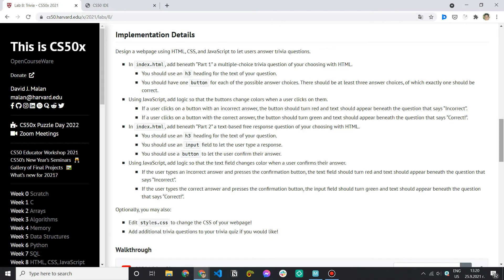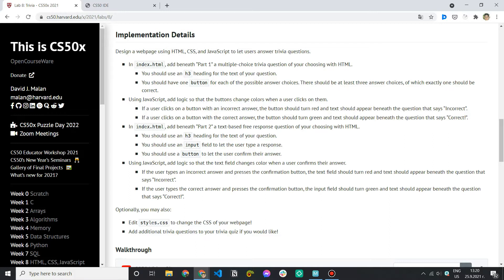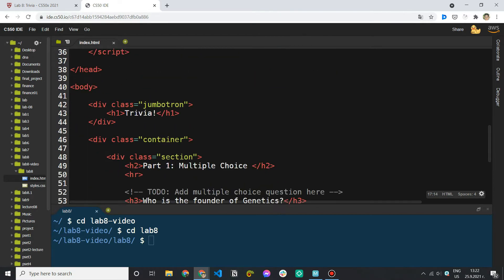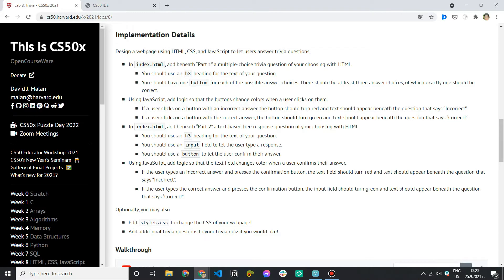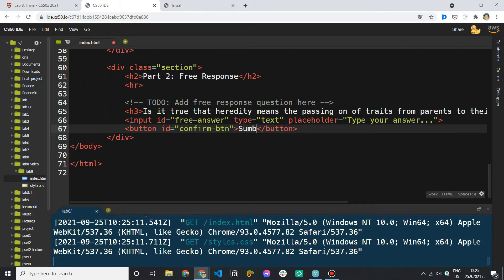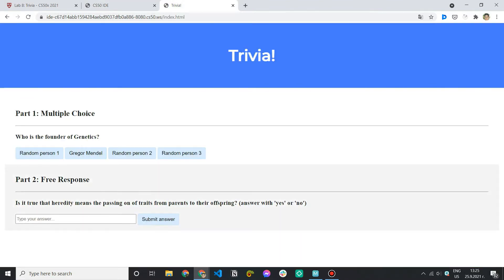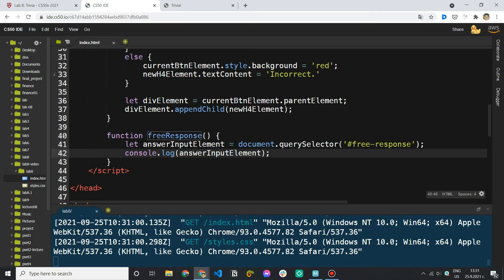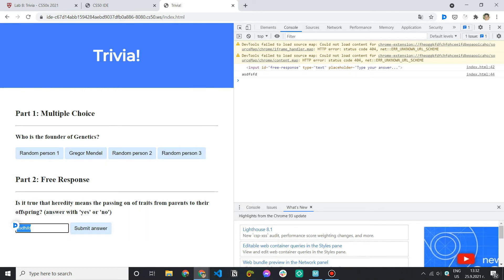HarvardX CS50: Trivia - Part 2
In this video, you can see an in-depth explanation of Lab 8 - Trivia at HarvardX.